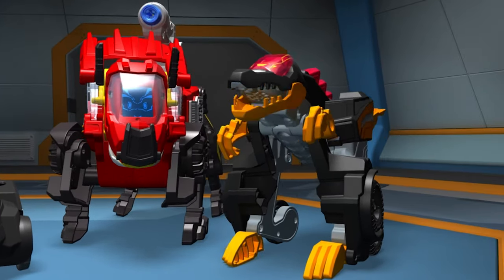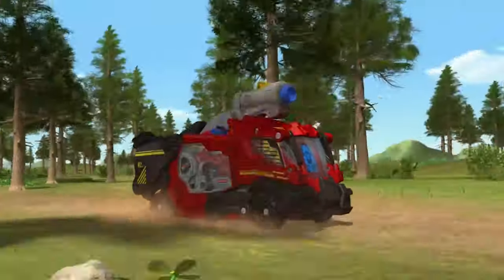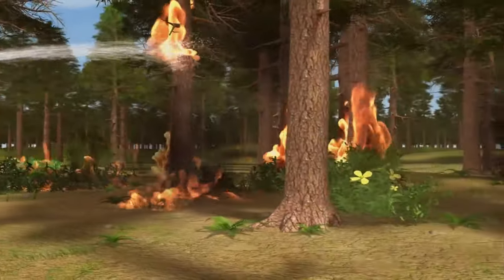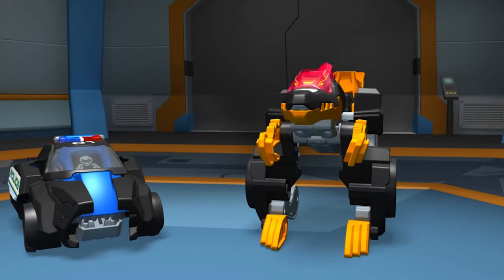Switch & Go Dinos: Fire-Fighting Frenzy | Switch & Go™ | VTech®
The Switch & Go Dinos are all fired up for another awesome adventure!

This team of roarin' rescue reptiles face their boldest blaze yet when a wildfire threatens to engulf the forest. Fearless Triceratops Fire Truck charges to the scene, but as any Switch & Go Dino can tell you, everything can change in a second - and what starts off small quickly turns into an inferno! With the fire spiraling out of control, Triceratops calls upon his dino pals, 2-in-1 Spino Speedster and 3-in-1 Rescue Rex, for backup. Watch as these mighty mechanical monsters use their unique skills and teamwork to outwit the flames - will the rescue team succeed in putting a damper on this wildfire's plans, or has their luck gone up in smoke?

Get ready for a fiery fun-filled rescue mission packed with thrilling action, sizzling suspense and lots of laughs that will leave you roaring with excitement!